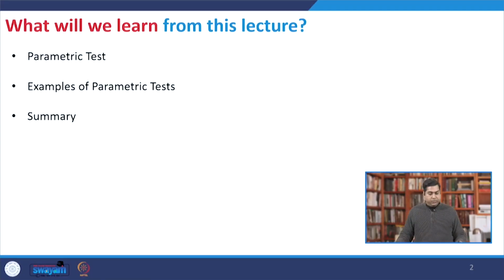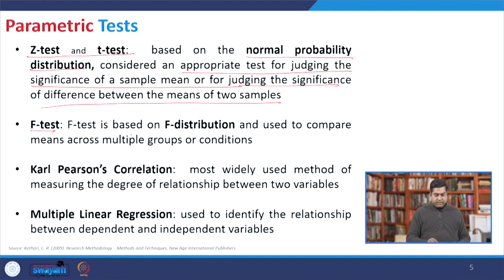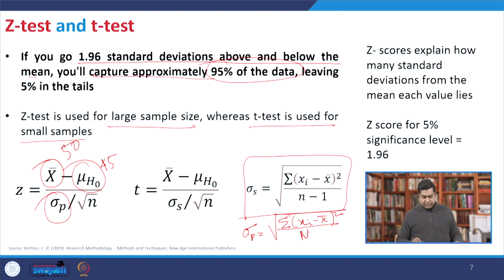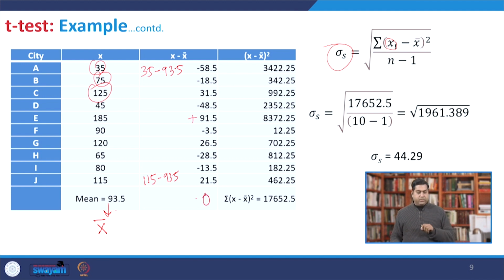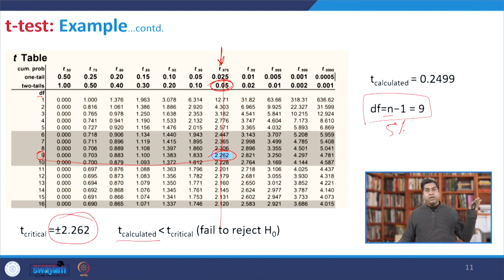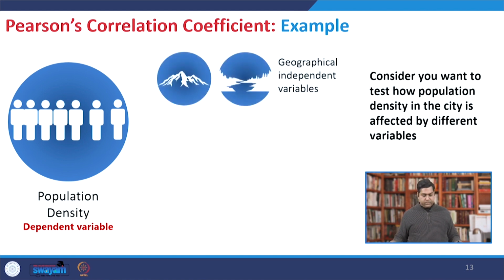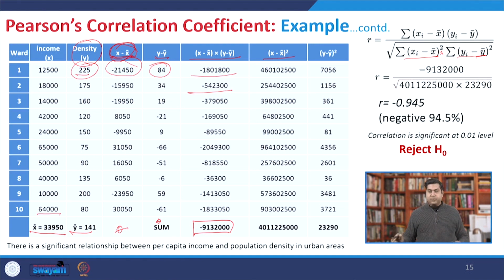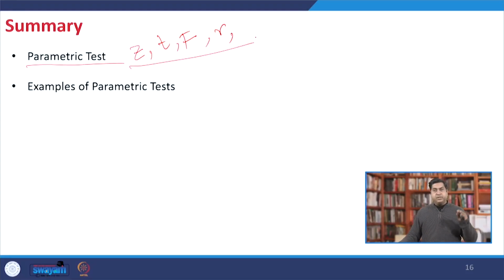Lecture 37: Parametric Tests